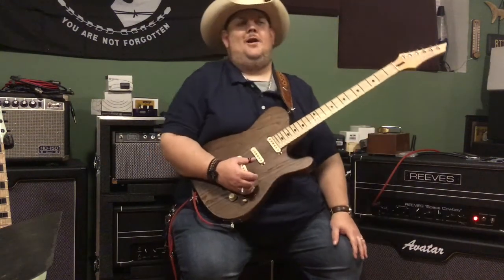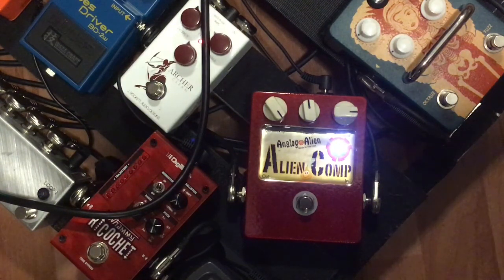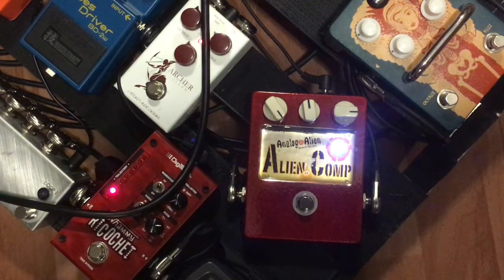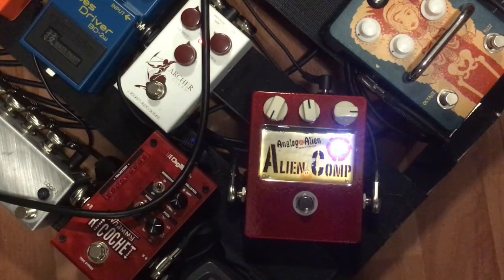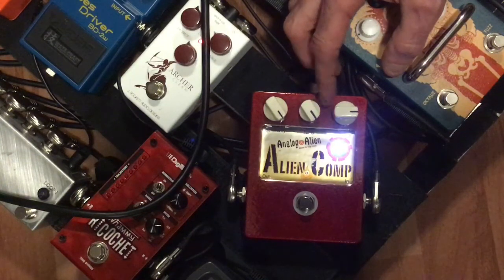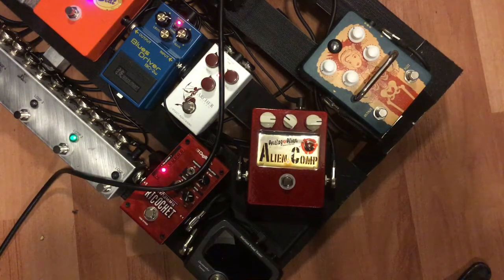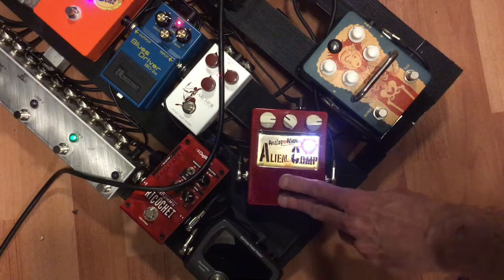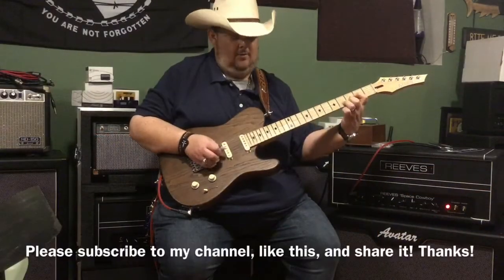Johnny Hiland with the Analog Alien Comp pedal!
The Analog Alien Comp is a sweet sounding pedal that is super versatile. Johnny digs it, so pick one up TODAY!!! analogalien.com